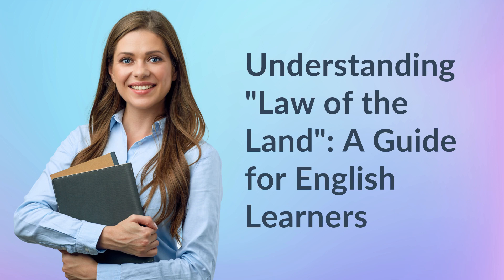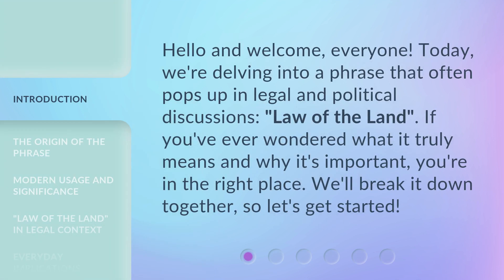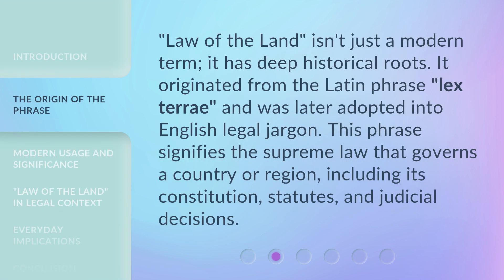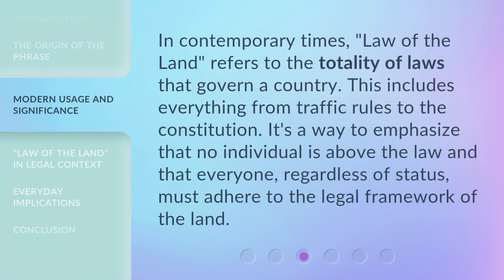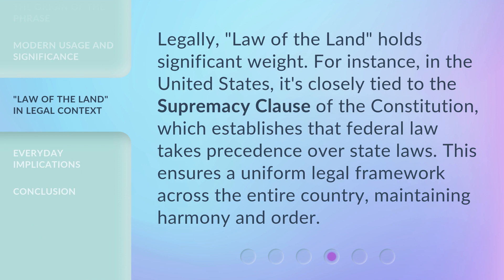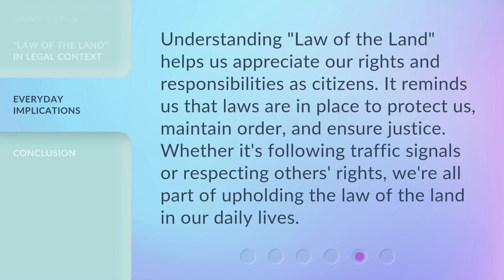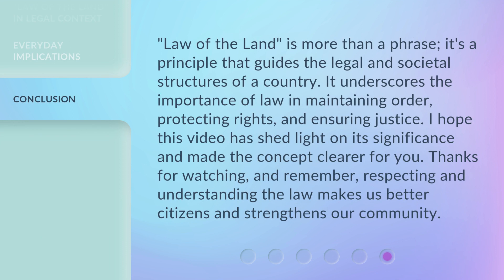Understanding "Law of the Land": A Guide for English Learners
00:00 • Introduction - Understanding "Law of the Land": A Guide for English Learners
00:30 • The Origin of the Phrase
00:55 • Modern Usage and Significance
01:18 • "Law of the Land" in Legal Context
01:43 • Everyday Implications